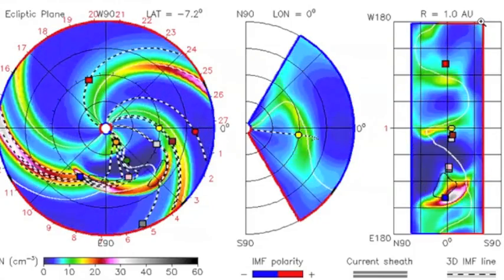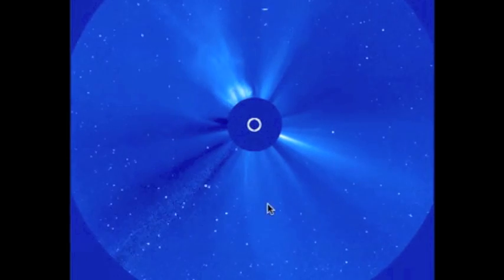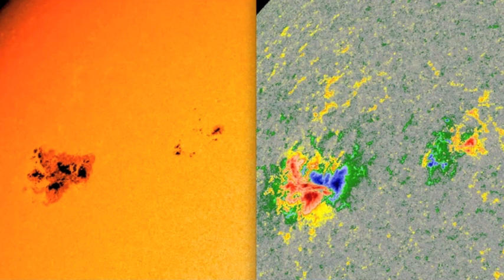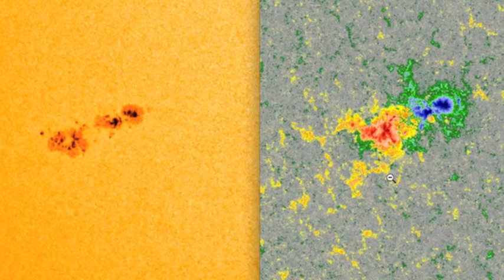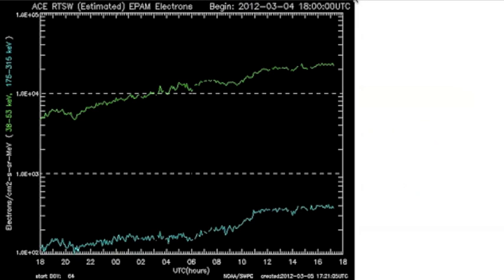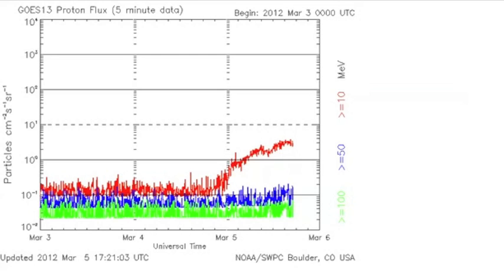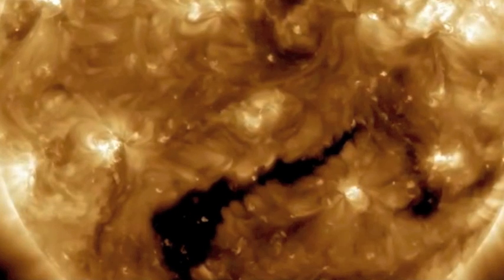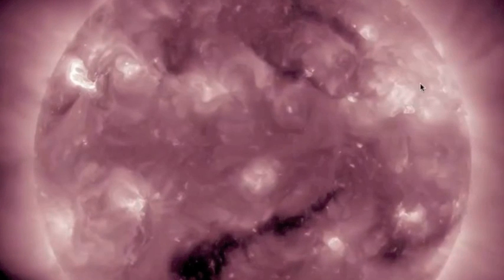Magnetic Storm/Radiation Storm Watch [March 6-10, 2012]